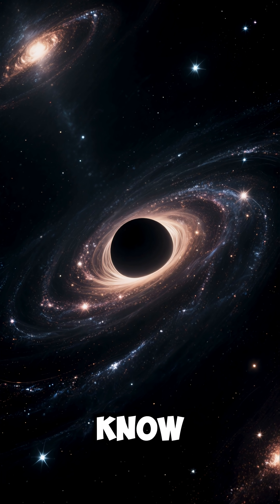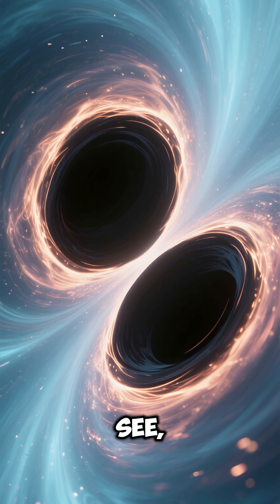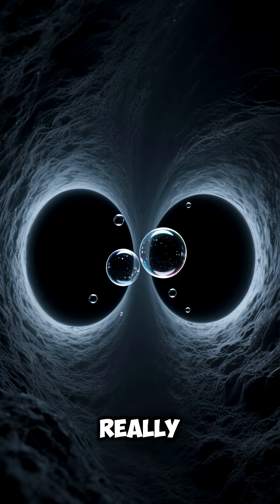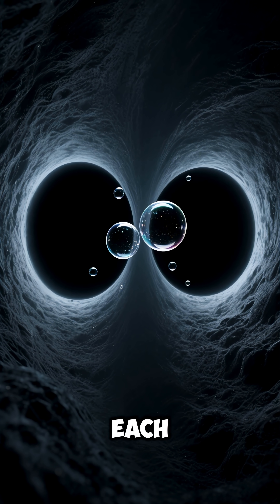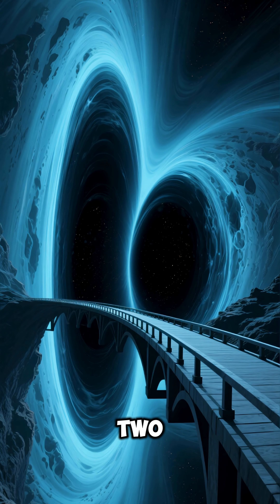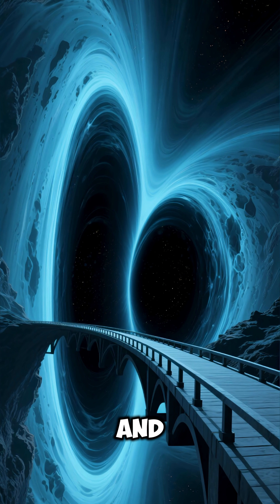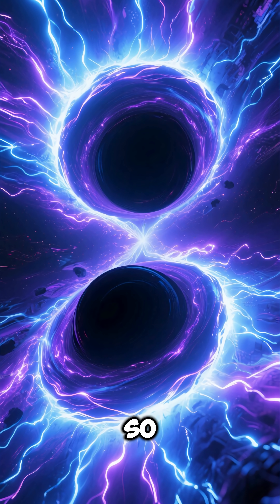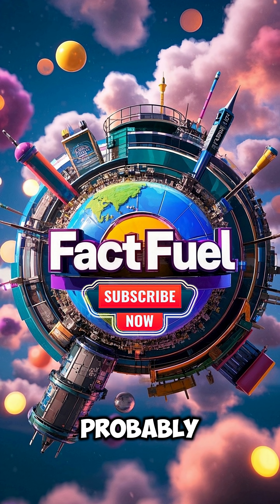The Enigma of Black Hole Mergers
Explore the cosmic mystery of black hole mergers and how they reshape our understanding of the universe!